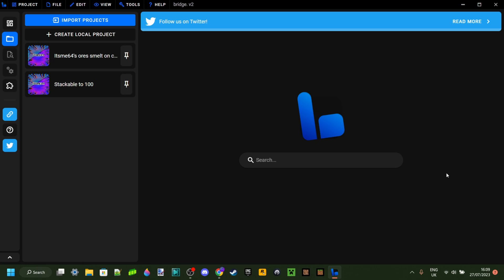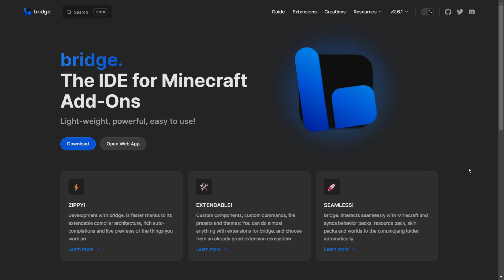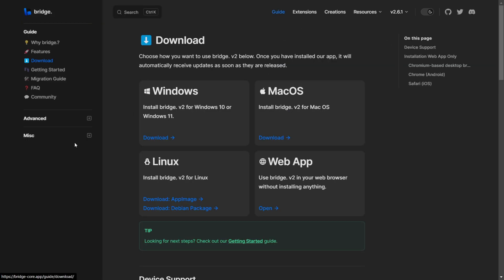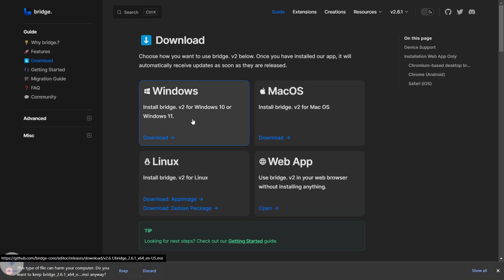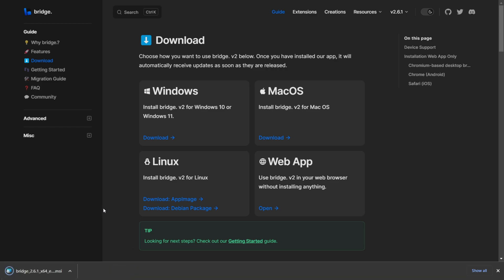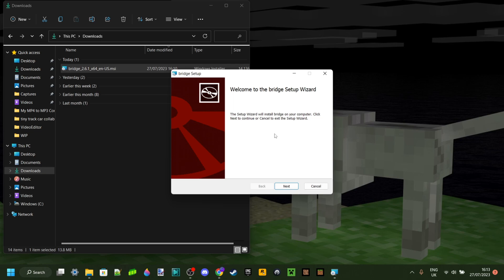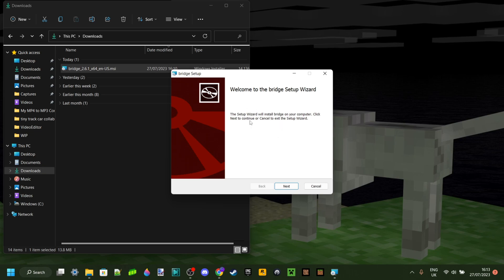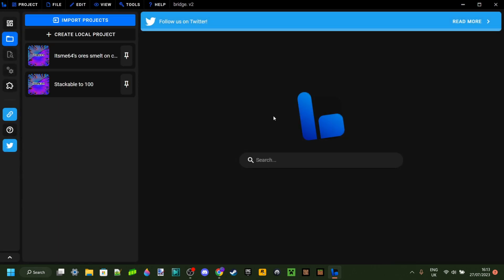Download: Bridge - Minecraft Bedrock Edition 1.20 - Minecraft Addon Maker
In this video, Itsme64 shows you how to download the Bridge app for Minecraft Bedrock Edition

The IDE For Minecraft Addons

WARNING: Some downloads shown in this video may trigger an antivirus. I can confirm all downloads are 100% safe to use, however, if you do not feel safe downloading something please don't.